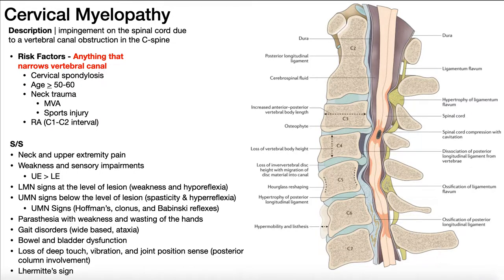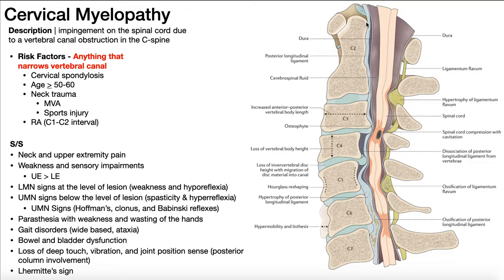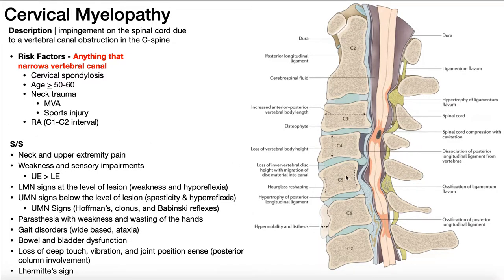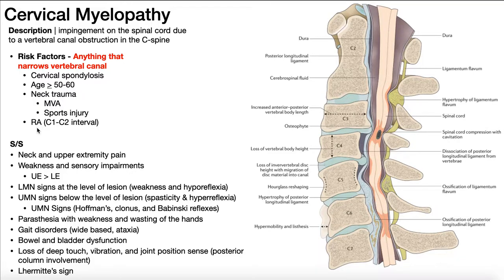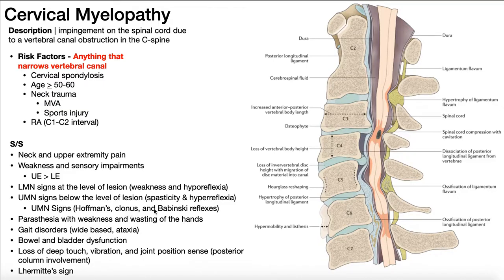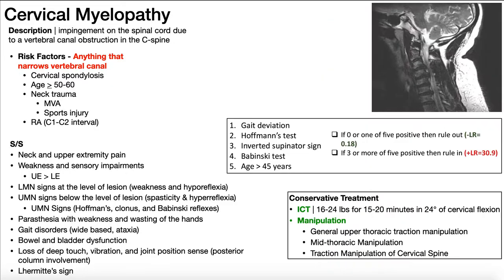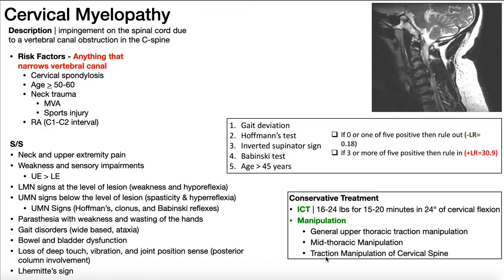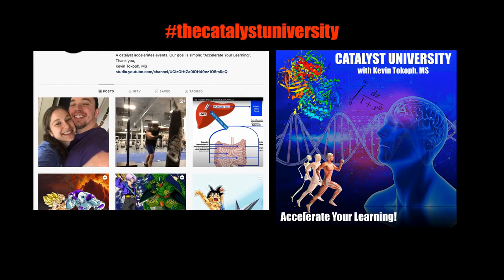Cervical Myelopathy | Presentation, Risk Factors, & Signs/Symptoms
In this video, we explore the mechanism, risk factors, patient presentation (signs/symptoms), and  conservative treatment for a cervical myelopathy.